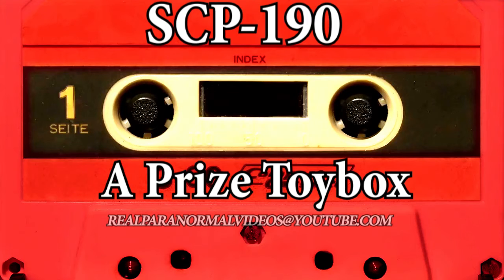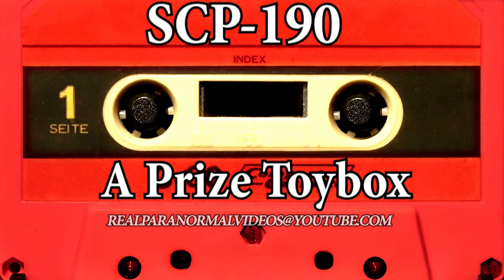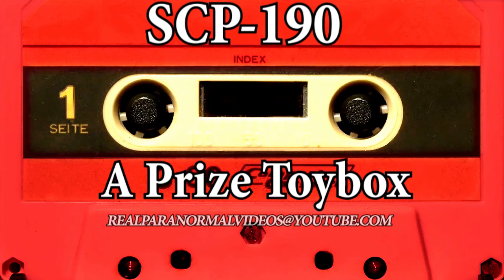SCP Explained 190 - A Prize Toybox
Description: SCP-190 is a carved wooden box banded with iron, measuring 50 cm x 70 cm x 35 cm. The lid is carved with a representation of a large circus tent with an open central panel, within which stands a figure dressed as a stereotypical ringmaster.
released under Creative Commons Sharealike 3.0.